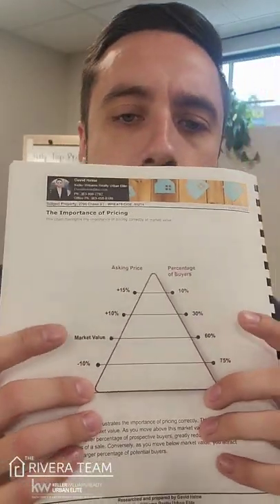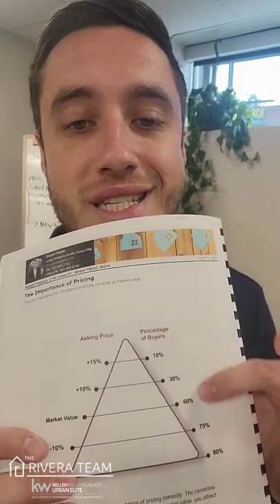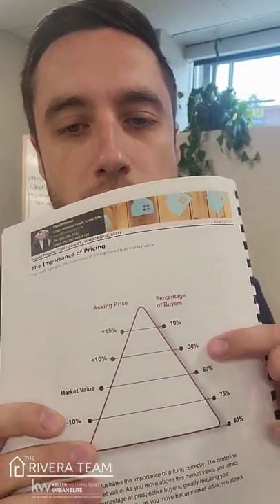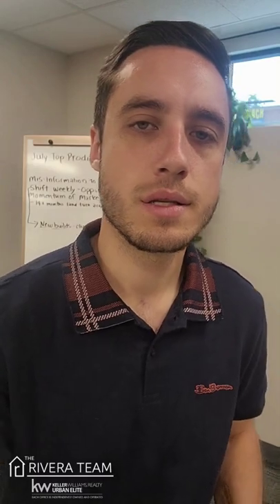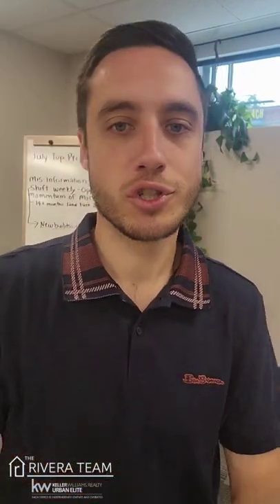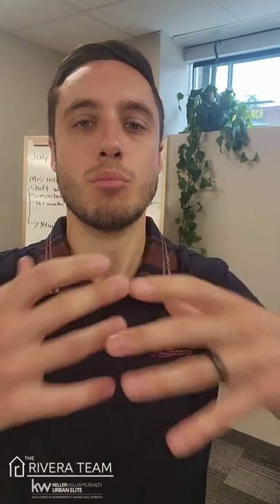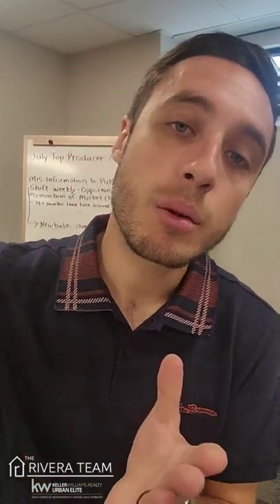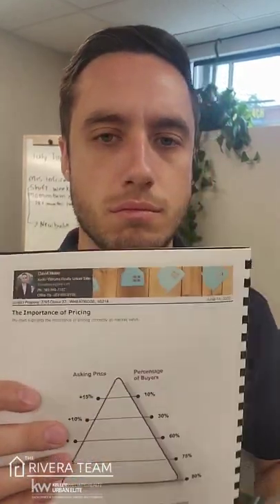Part 1: Homes that sell faster and for more money.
Homes that sell faster and for more money. That's the idea behind our unique pricing strategies! We're not regular Realtors. We're specialists that work with first-time sellers as well as experienced investors to get your house sold fast and for top dollar.